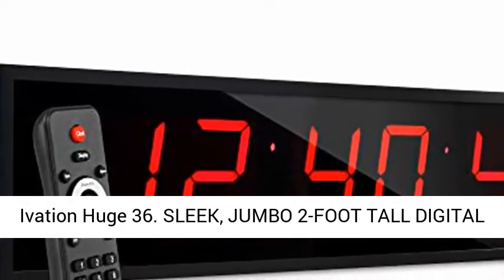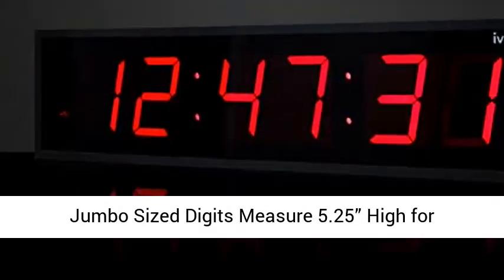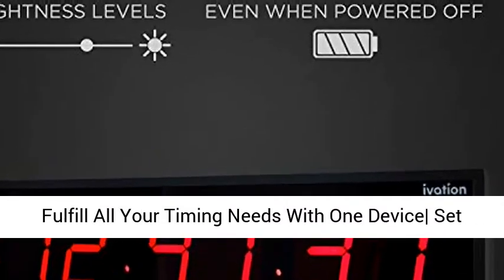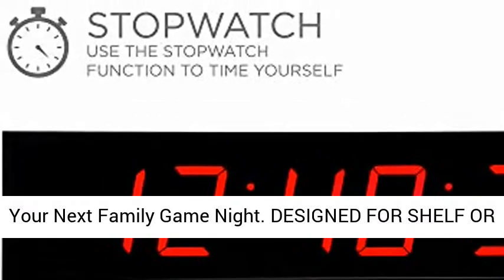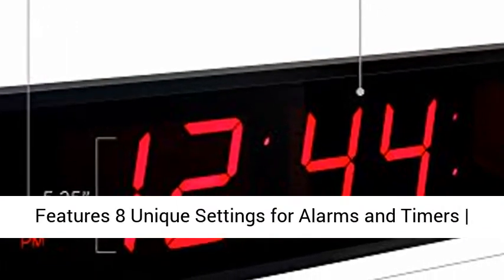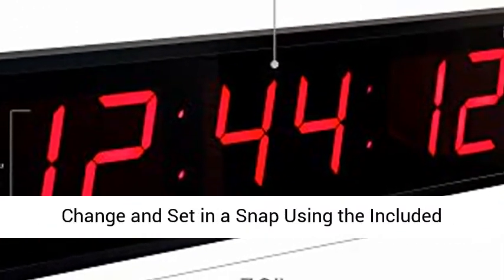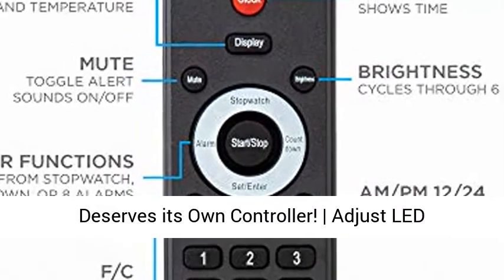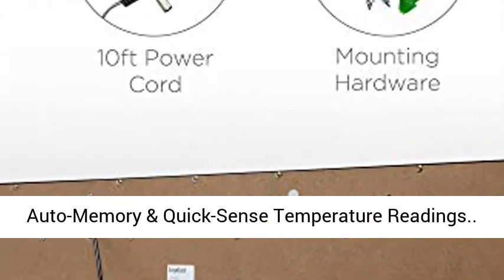Ivation Huge 36" Inch Large Big Oversized Digital LED Clock with Stopwatch, Alarms, Countdown Timer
☑️ Review

SLEEK, JUMBO 2-FOOT TALL DIGITAL CLOCK | Supersized Timekeeper Displays Time, AM/PM, and Temperature for Ultimate Convenience | Jumbo Sized Digits Measure 5.25” High for Maximum Visibility & Clarity | Powered by 10-Ft AC Adapter [Included]

CONVENIENT STOPWATCH & TIMER | Fulfill All Your Timing Needs With One Device| Set a Timer for a Recipe, Beat Your Personal Best on Your Next Workout, or Countdown the Minutes on Your Next Family Game Night

DESIGNED FOR SHELF OR WALL DISPLAY | Arrives with Built-In Holes & Complete Hardware Kit for Stress-Free Mounting | Great Choice for Home Great Room, Large Office Spaces, Businesses, Children, Seniors & the Visually Impaired

8 ALARM OPTIONS | Device Features 8 Unique Settings for Alarms and Timers | Change and Set in a Snap Using the Included Remote

HANDY REMOTE CONTROL | A Clock This Big Deserves its Own Controller! | Adjust LED Brightness (6 Brightness Levels) & Set Time, AM/PM [No More Guessing the Dot] from Afar| Integrated Auto-Memory & Quick-Sense Temperature Readings